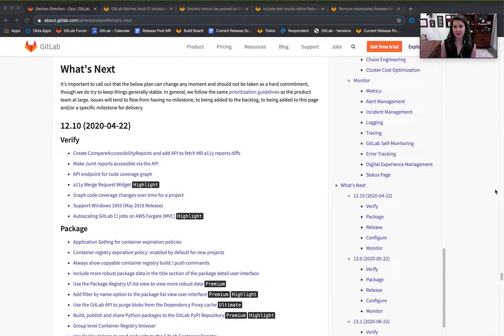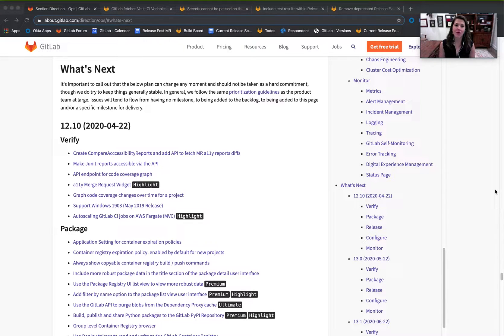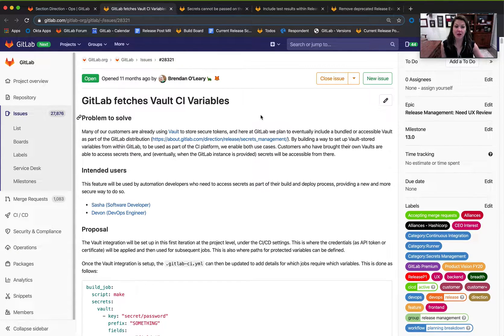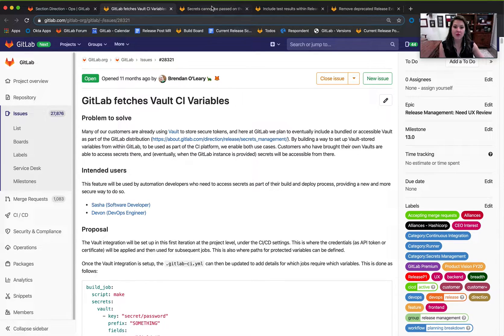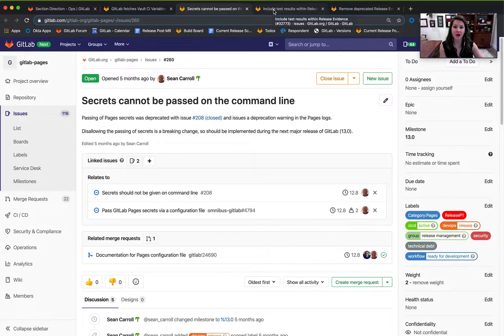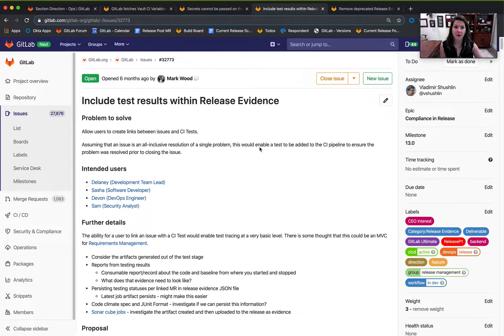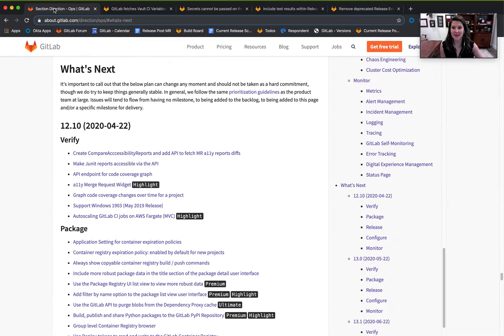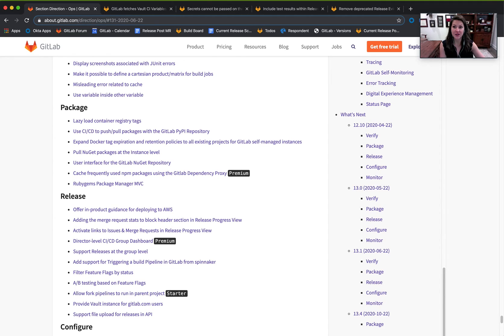GitLab 13.0 Kickoff - Release:Release Management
Welcome to the 13.0 Release Management Kick off! As a reminder, Release Management is inclusive of Release Evidence, Release Orchestration, Secrets Management, and GitLab Pages. In 13.0 we are focused on delivering a richer compliance as code experience and secure secrets.